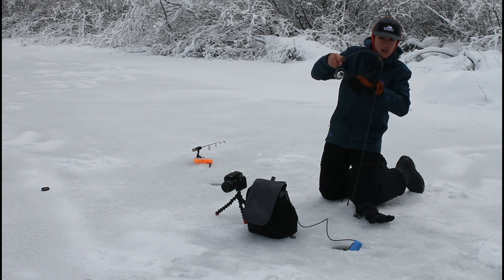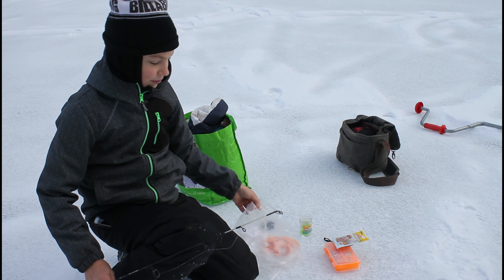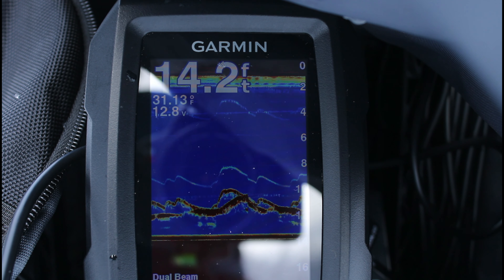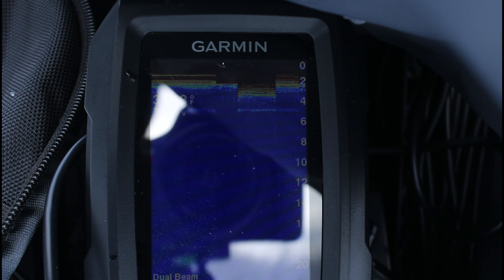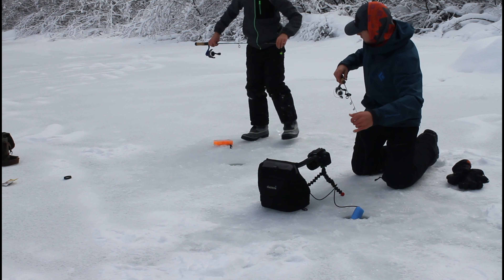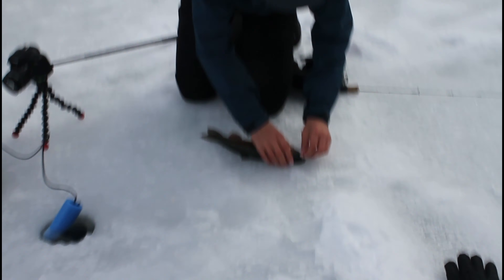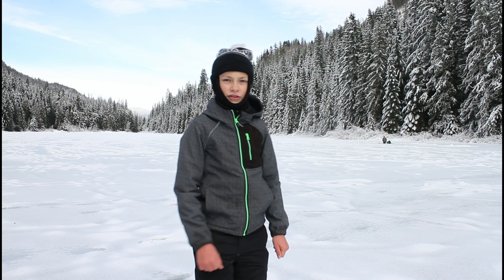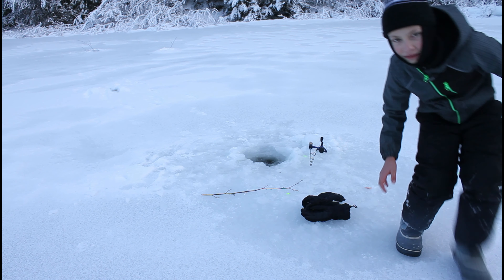Ice fishing for winter Rainbow Trout (Cottonwood Lake B.C.)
This video was filmed at Cottonwood Lake near Nelson, B.C. In total we caught three fish each by the end of the day. The ice was very stable however there was a layer of slush on top.

All music by Gaelen Schnare.